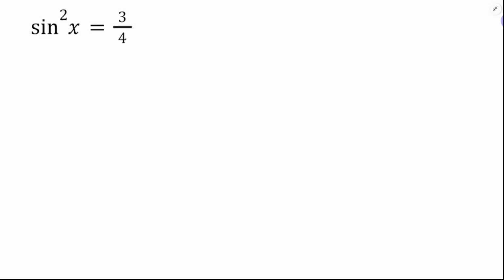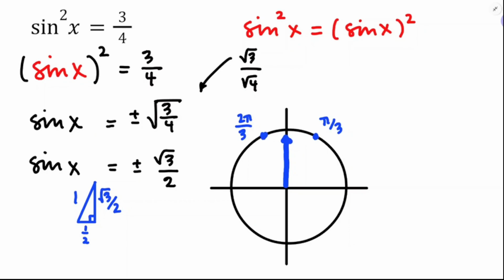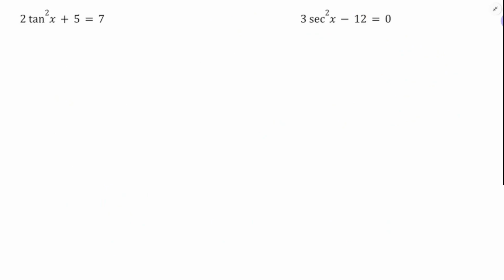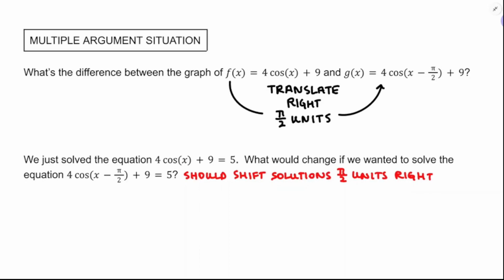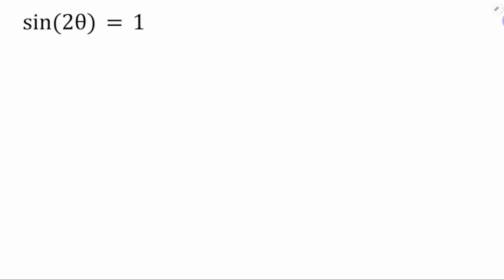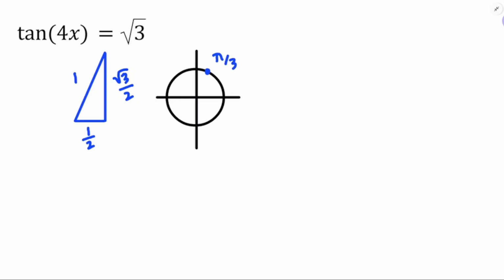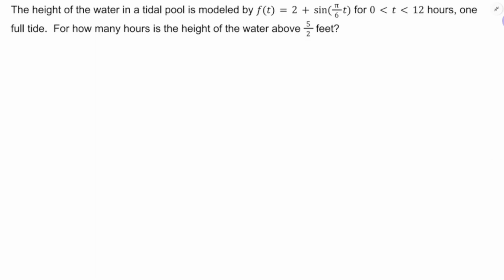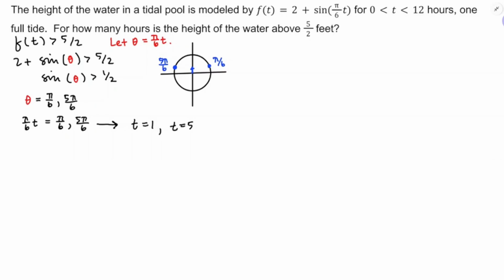More Trig Equations and Inequalities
AP Precalculus 8-1 (Part 2 of 2)